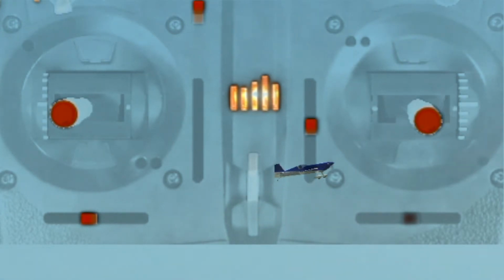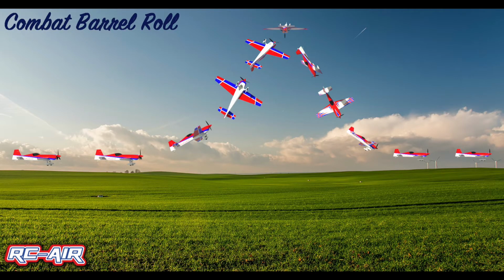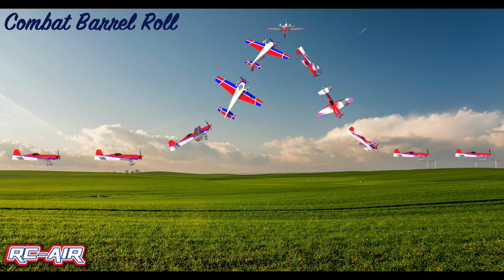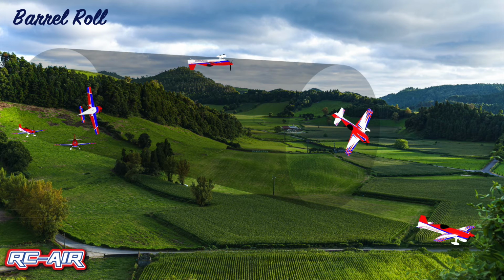Combat and Aerobatic Barrel Roll Aerobatic Tutorials for Remote Control Airplanes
This tutorial demonstrates the difference between a Combat Barrel Roll and a more modern Aerobatic Barrel Roll. The images used in this video can be found